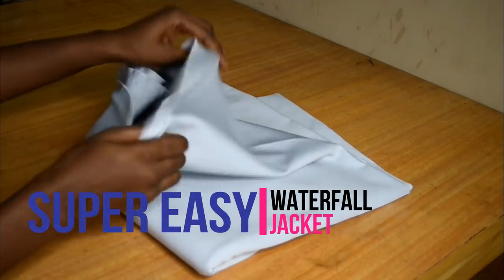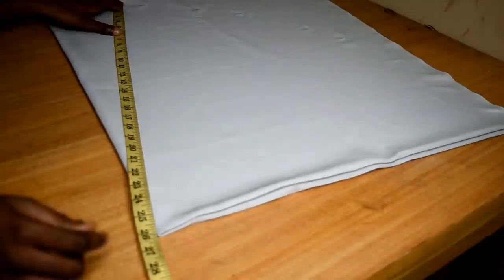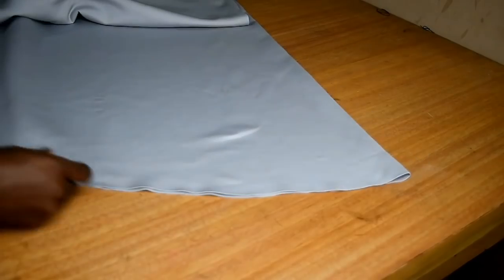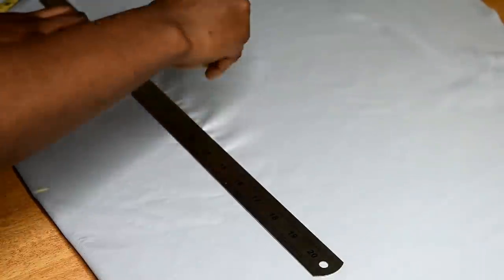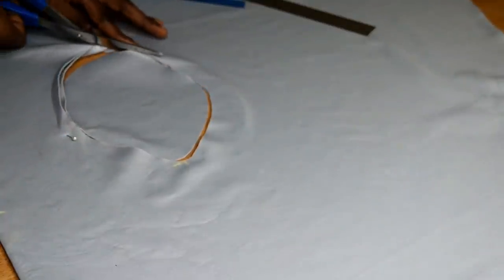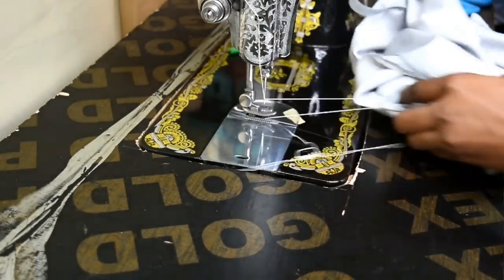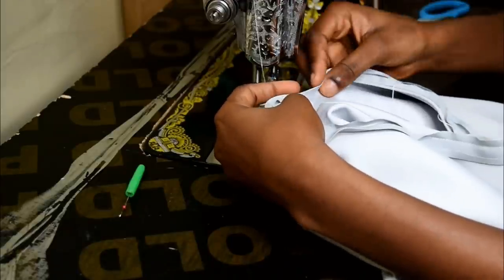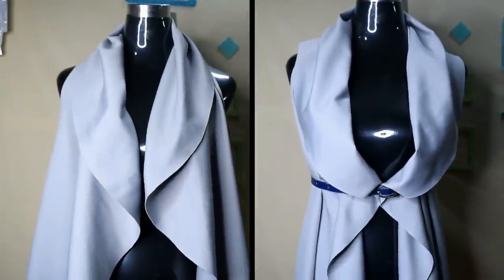HOW TO MAKE A WATERFALL JACKET | DIY | Circle Skirt Method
This is a video on how I made my waterfall jacket and you can definitely tweak it to suit you.

PREVIOUS VIDEOS
PENCIL GOWN WITH PEPLUM SLEEVES -